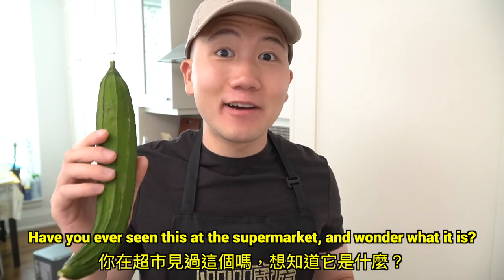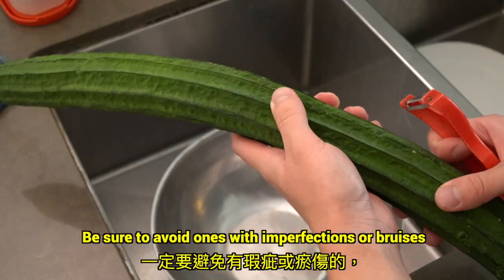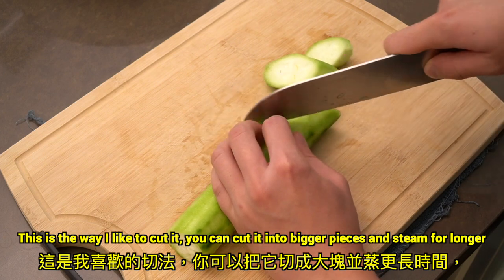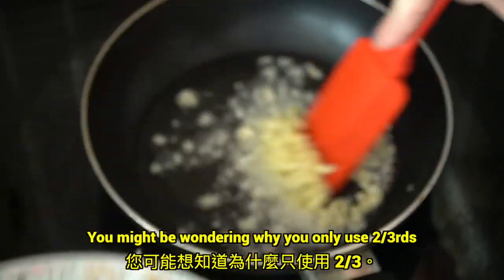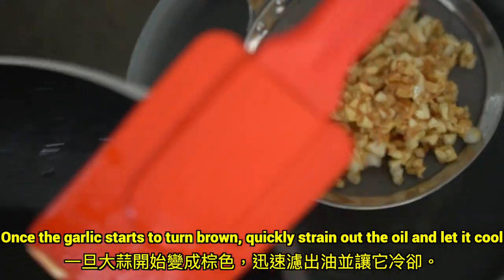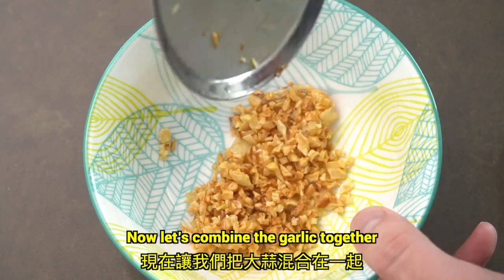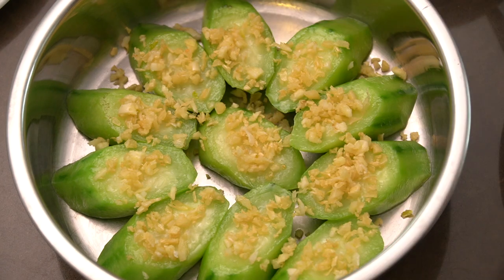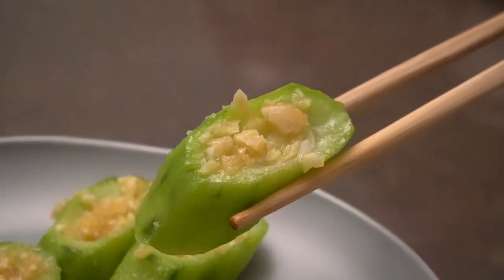Steamed Chinese Okra Recipe | 大蒜勝瓜 | Sing Gua Recipe (Steamed Luffa Gourd)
Get ready to discover the delicate flavors and delightful texture of Chinese Okra (Sing Gua/Luffa Gourd) with Garlic! In this video, we'll introduce you to this beloved dish that can often be found in Chinese restaurants. Watch as we showcase the simple yet flavorful preparation method that involves shallow frying the okra and then steaming it with fragrant garlic. The result is a mouthwatering combination of crispy exterior and tender interior, perfectly infused with the aromatic essence of garlic. This dish is not only easy to make but also a wonderful way to enjoy the unique taste and versatility of Chinese okra. Whether you serve it as a side dish or as part of a vegetarian spread, Chinese Okra with Garlic is sure to impress your taste buds. Join us as we share our tips and tricks to create this authentic and delicious Chinese dish.

Sing gua (Luffa gourd) 400g | 勝瓜 400 個
Garlic 8 cloves | 蒜頭 8 隻
1/2 tsp sugar | 糖 1/2 茶匙
1/8 tsp salt | 鹽 1/8 茶匙
1/8 tsp chicken bouillon | 鸡精 1/8茶匙